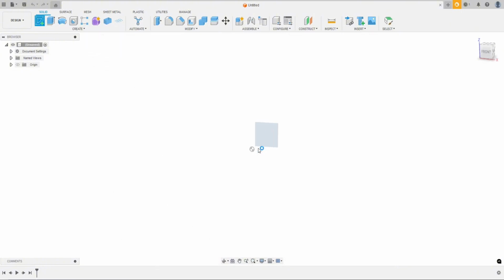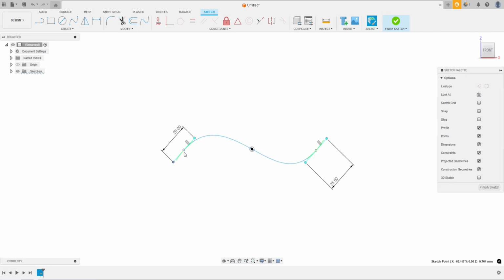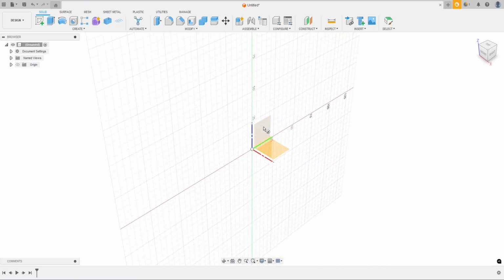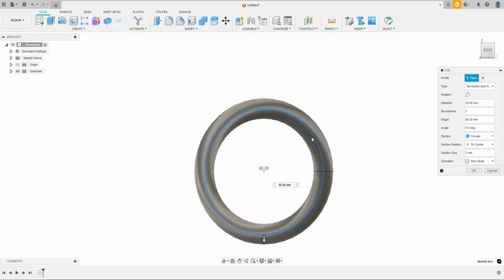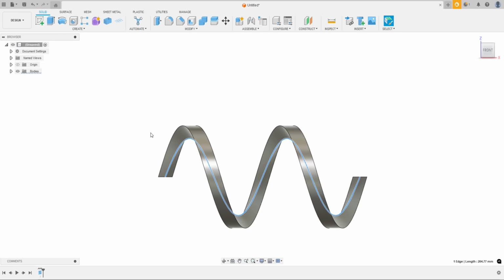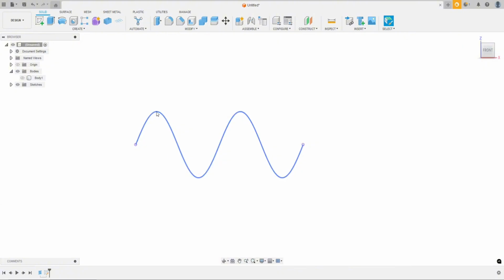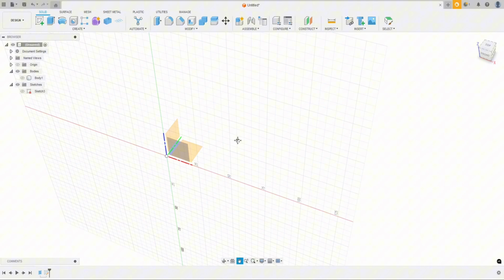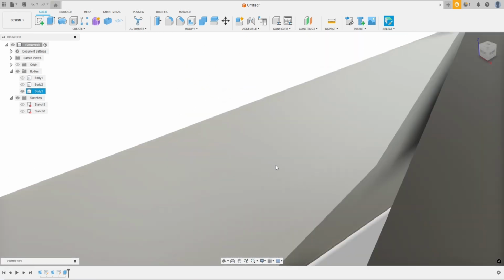Easily Sketch a Sine Wave in Fusion 360